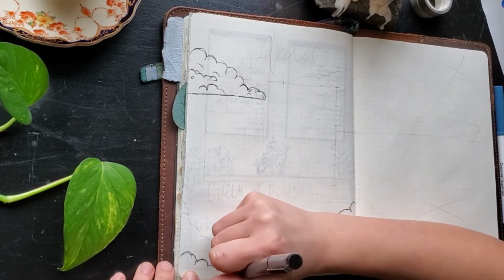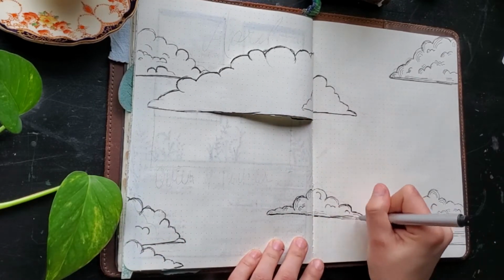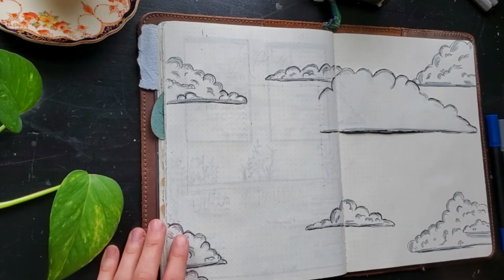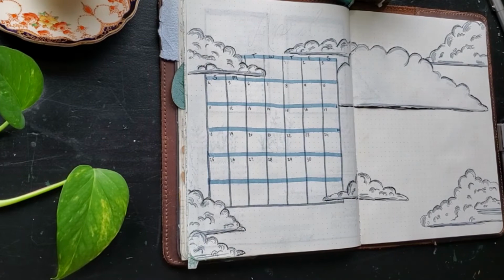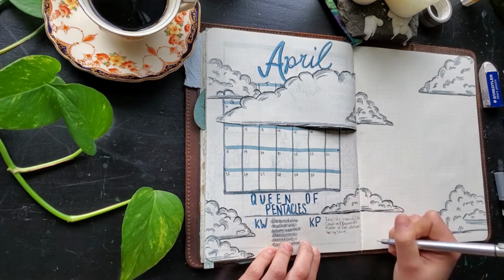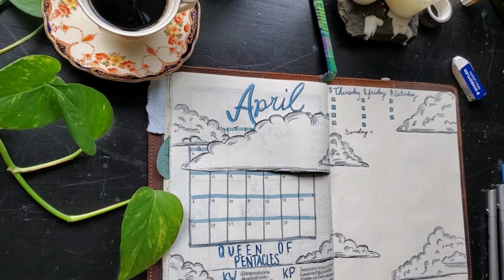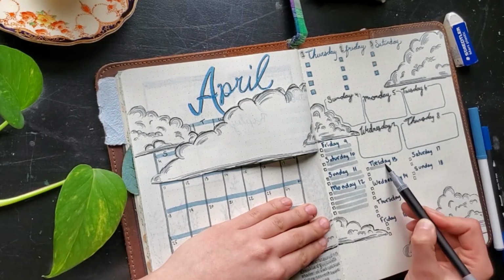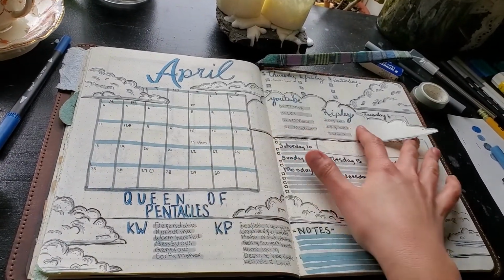April Monthly Spread🌦 Living Seasonally & Embracing a Rainy Spring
In this April Showers spread I got back to my comfort zone with a muted more pastel colour palette and really decided to sink into a more relaxed pace and flow for the up-and-coming month!

AmandaRachLee's Video!

Remember Love By: Lobo Loco
Peaceful Morning By: Lobo Loco
On My Way To Work By: Lobo Loco
Sunny Day Walk By: Lobo Loco
Sometimes it rains By: Lobo Loco
licensed with permission from the Independent Music Licensing Collective - imlcollective.uk.